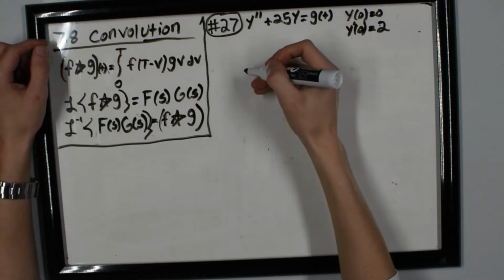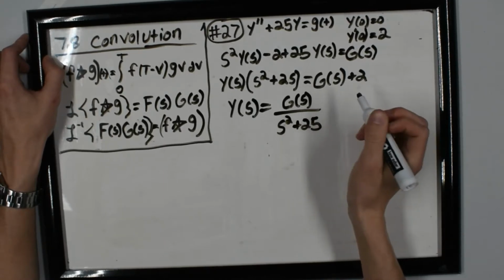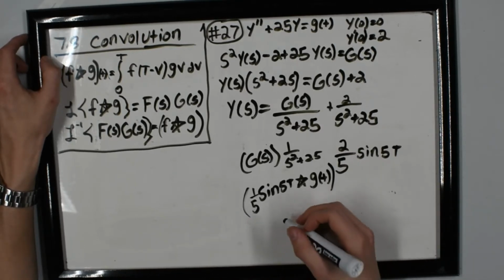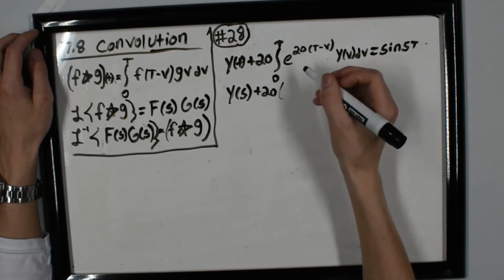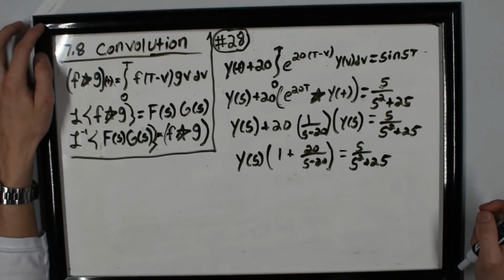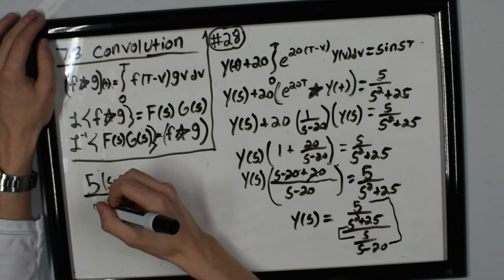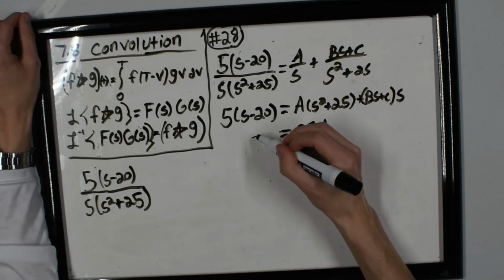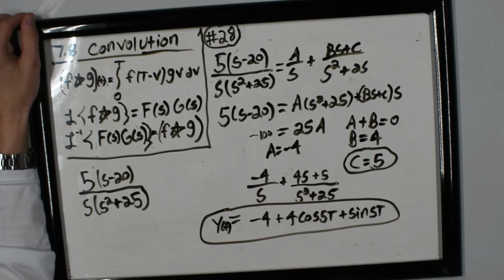Differential Equations - Section 7.8 (Initial Value Problems and Integral Equations)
This video will help you with number 27 and 28 in the homework